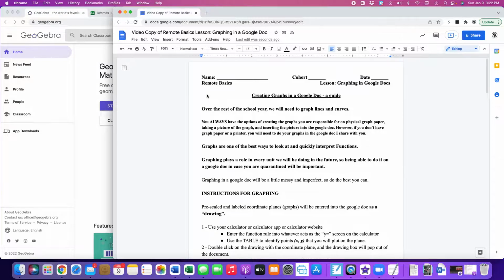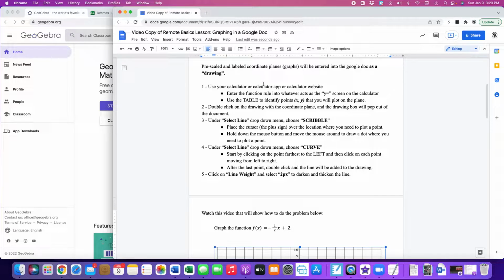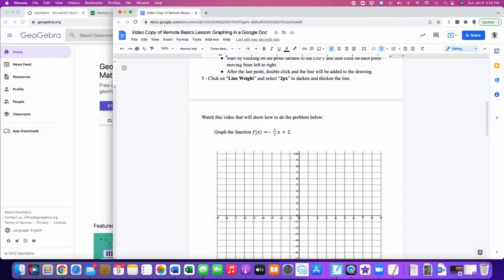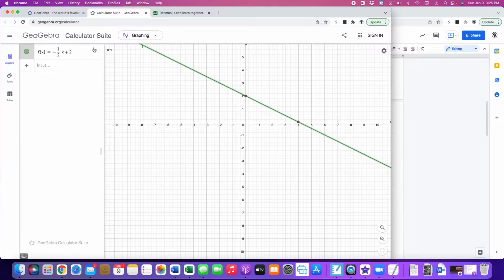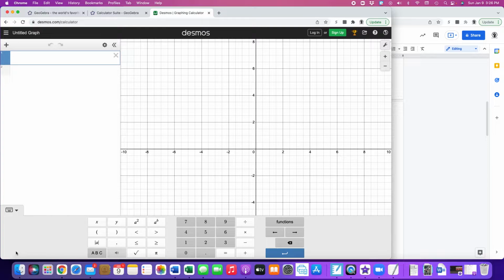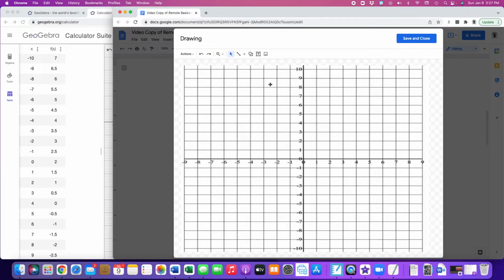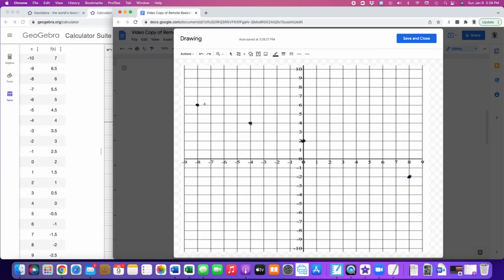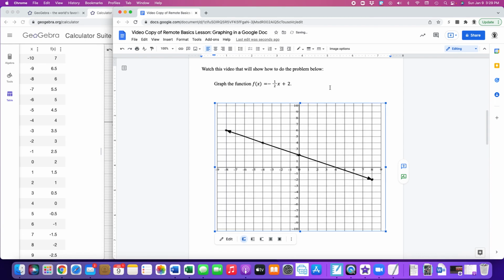Remote Basics: Graphing in a Google Doc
This video will demonstrate how to do a graph in a google doc assignment.